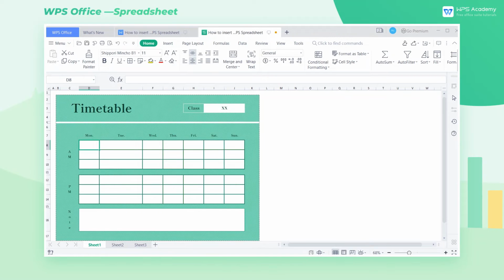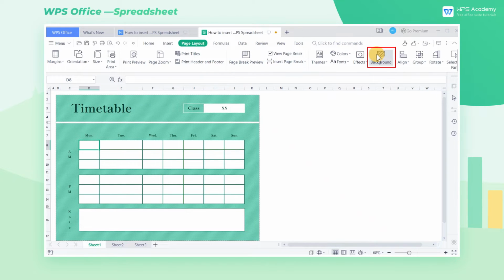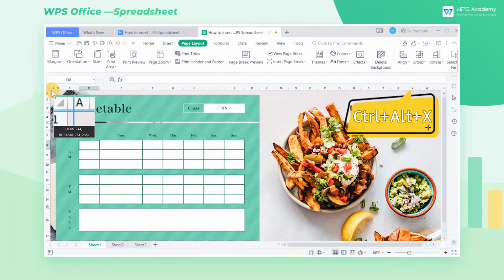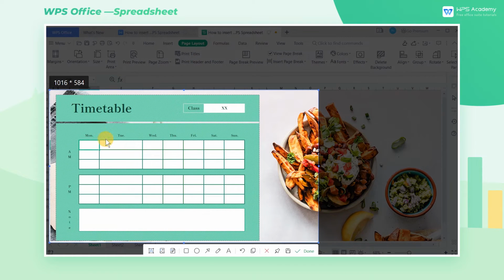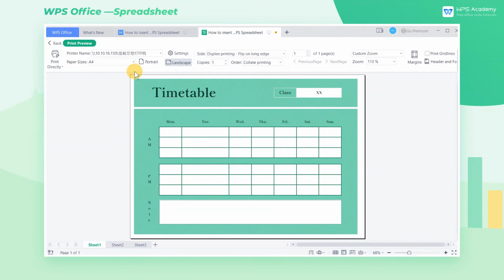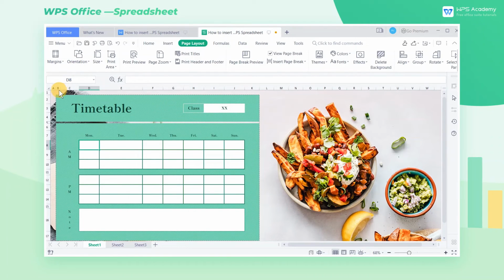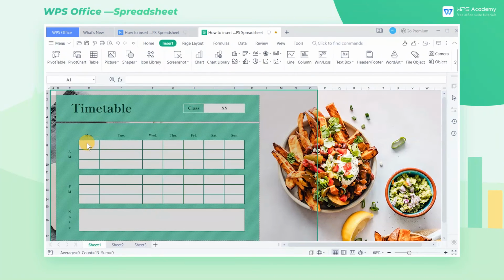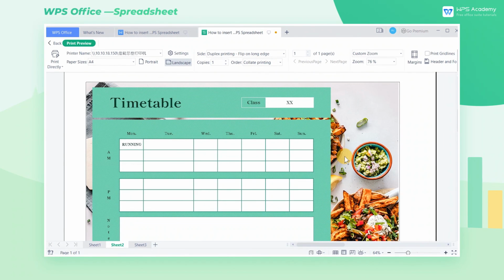[WPS Academy] 2.3.0 Excel:How to insert a background image and print it out in WPS Spreadsheet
Hi, glad to see you here. Today we'll learn 'How to insert a background image and print it out ' in WPS Spreadsheet. Follow our Youtube channel, level up your office skills! WPS Office is a free all-in-one office suite which include Writer(Word), Spreadsheet(Excel), Presentation(PPT) and PDF. Tutorials are provided by WPS Academy, WPS Academy is aim at providing both beginning and advanced office tutorial.